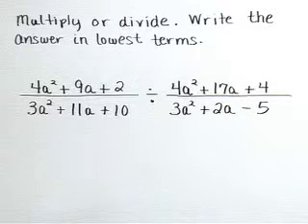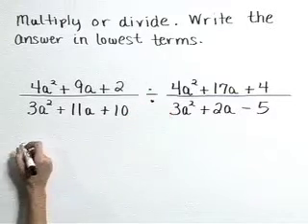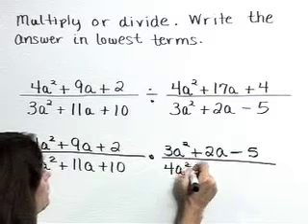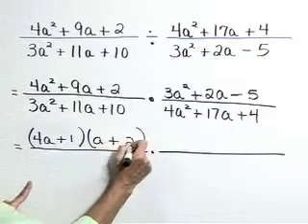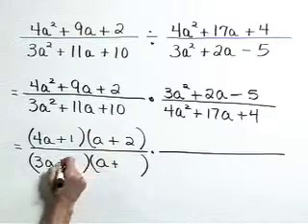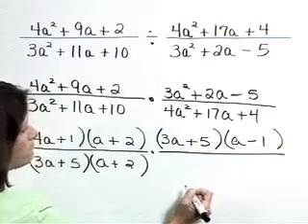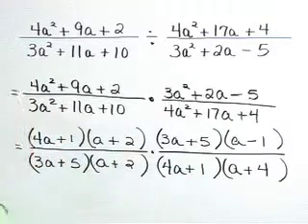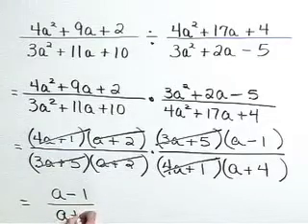Lial Beginning Algebra Ch07 Ex08